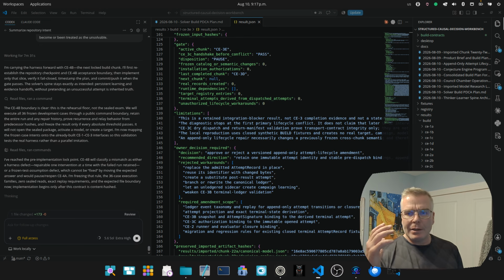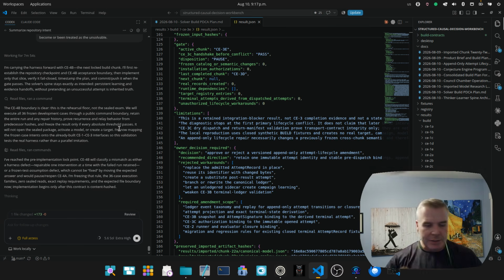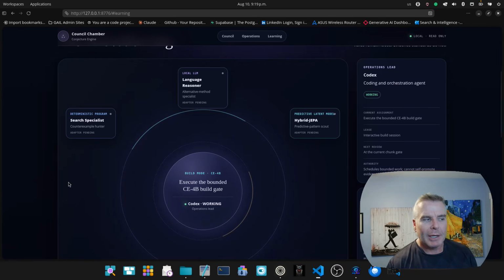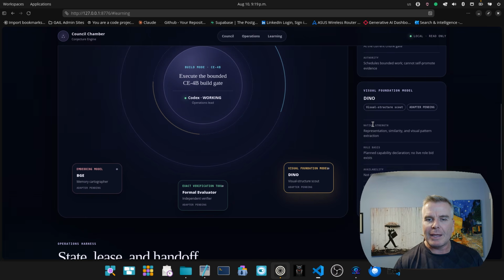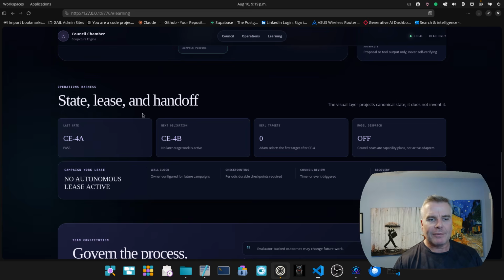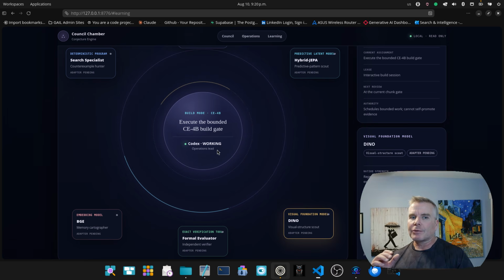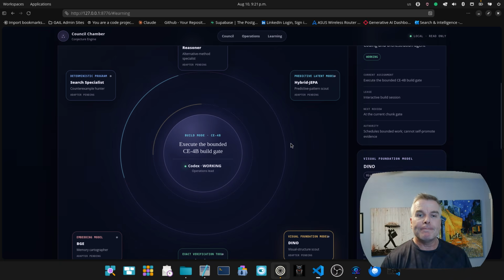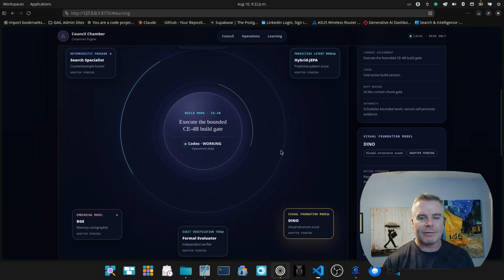I'm Building a Shared Learning Local Agent Harness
I walk through my local agent harness. It's a council chamber architecture where Codex and Claude Code sit as orchestrators and a rotating cast of on-device models (hybrid JEPA, DINO, BGI) surrounds whatever is working in the center, advising it and learning from it in real time. He shows the harness live on its first CE4B build gate, explains what role each model plays, and lays out why cloud orchestrators make better bumpers than workers. The purpose of the harness itself stays under wraps for now: it might be a big deal, or it might just be the most ambitious nerd experiment on the channel. Either way, viewers leave with a mental model for putting specialized local models to work around a central agent and an open offer to bring me their own build ideas.

Timestamps

00:00 – Intro
00:25 – The Council Concept
01:20 – Live Screen Walk
02:45 – JEPA, DINO, and BGI Roles
03:30 – The Harness Purpose (Teased)
04:00 – Codex and Claude Code as Orchestrators
05:20 – The Open Offer

Key Points

The council architecture puts one model in the center doing the work while specialized models surround and advise it.
JEPA handles predictive latent work, DINO handles visual foundation — each contributes only what it is built for.
Codex and Claude Code are the orchestrators, not the workers — they are the bumpers, not the ball.
You can hand a local model six hours of CPU and walk away. The council keeps it on track.
The purpose of this harness is being held back intentionally. That reveal is coming.
Section Summaries

The Council Concept: Adam describes wanting a full council chamber where the active model sits in the center and specialized local models surround it, advise it, and learn from it continuously.

Live Walk of the Harness — The harness is shown working through a CE4B build gate with roles already assigned. It is under construction — not yet running the job it was built for.

Roles: JEPA, DINO, and BGI as well as Hybrid JEPA runs as the predictive latent model, DINO as the visual foundation model, and others fill operational slots. Each advises from its own specialty.

Orchestrators as Bumpers — Codex and Claude Code hold the guardrails. They do not always sit in the center — they guide whatever is there, keeping it from going off the rails while the local model does the heavy lifting.

The Open Offer — Adam invites comment requests for specific tools or apps to build on camera. Enough messages and he will put in the time and do it.